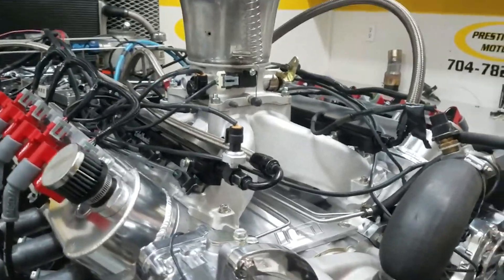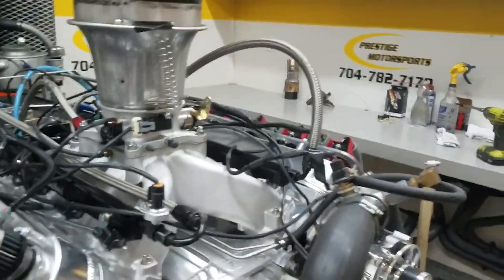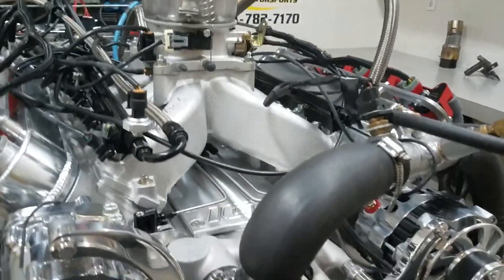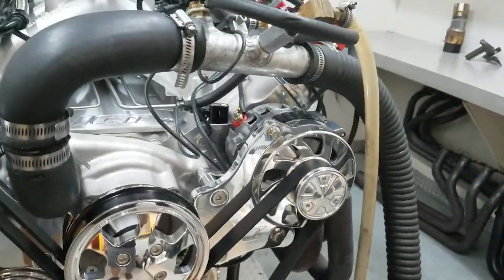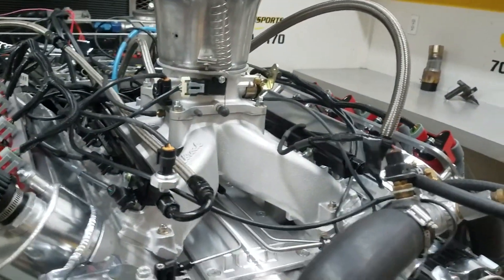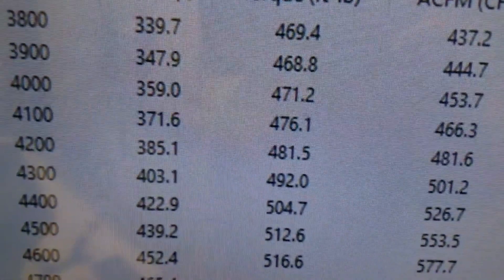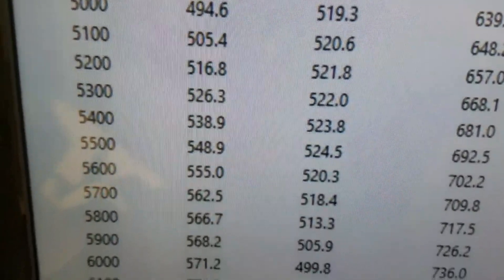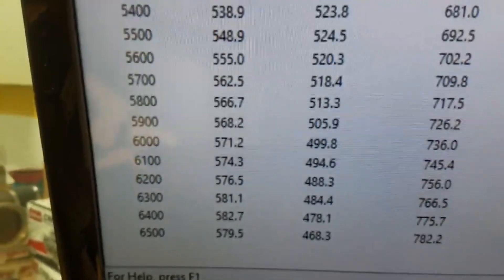Steve's All Aluminum 429 LS with Edelbrock Pro Flo 4 EFI on the Dyno - 583HP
Billet Specialties Tru Trac Serpentine Kit
Prestige Motorsports Aluminum CNC Heads
Prestige Motorsports Custom Ground Hydraulic Roller Cam
MSD Ignition